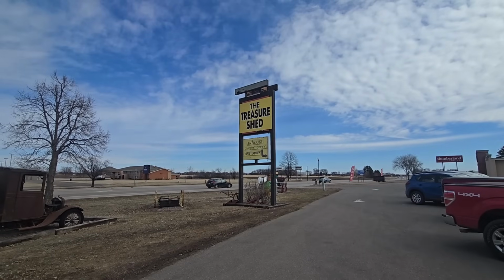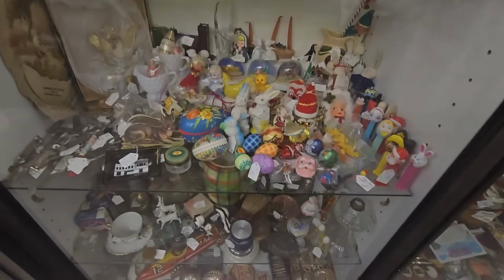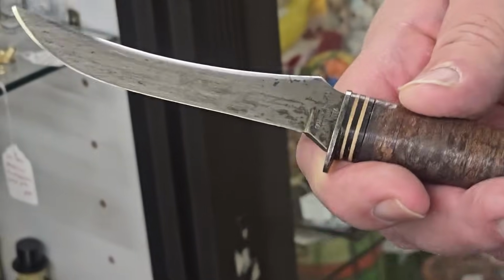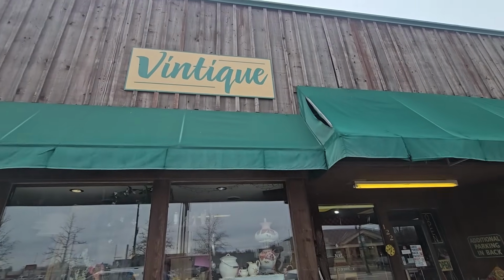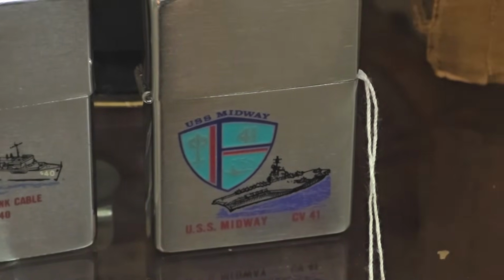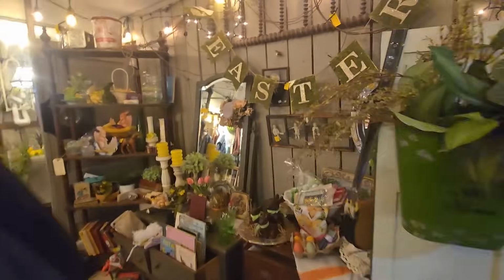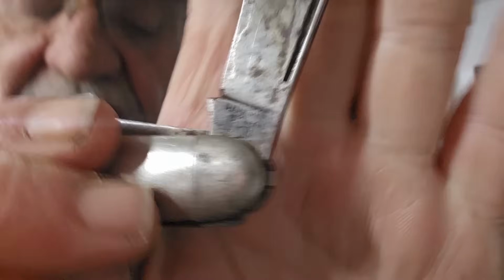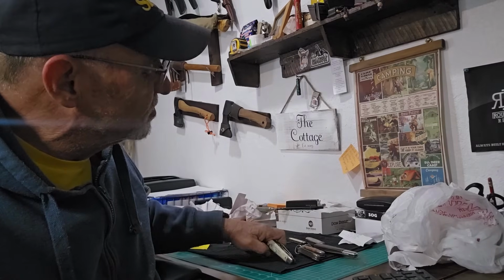Epic Thrift Store Finds in Hutchinson, MN. with good Friends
Thrifting in Hutchinson MN with good friends.Some nice finds for sure
Keith Called and wanted to know if I wanted to antique shopping up north east of the Cites. Ummmmm ya. So off we went, a long day but great day with friends. Some nice finds too!

2CG
MY PERSONAL LEARNING TO SURVIVE, personal prepping website for a novice planner:
Look me up on Facebook: George Bruce Waring ( My FB page is novice survivalist)
 Please stop by and and say hello